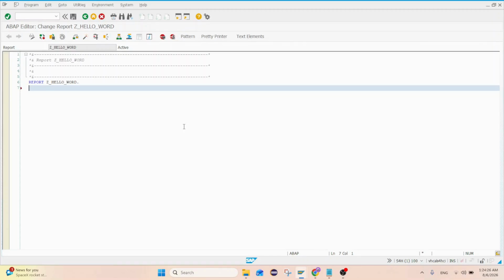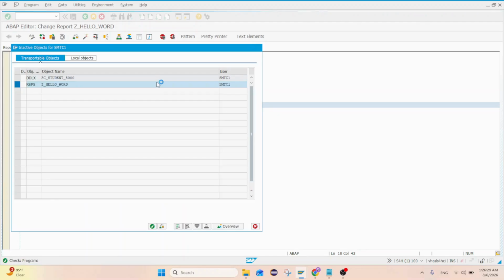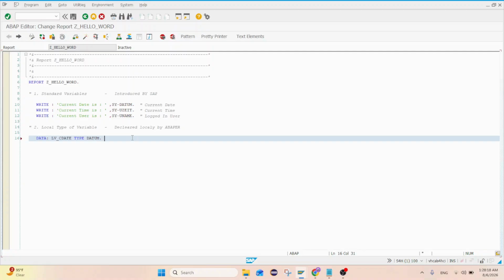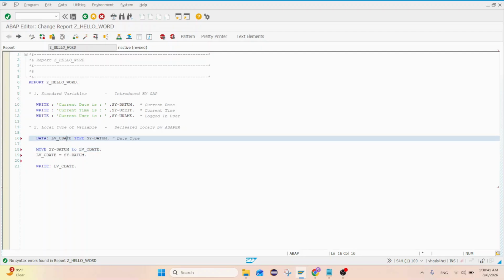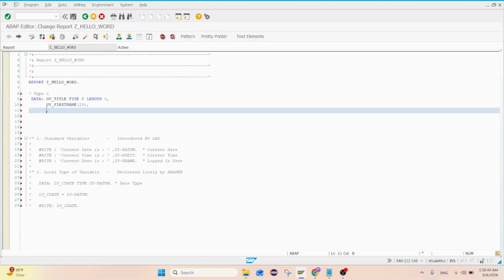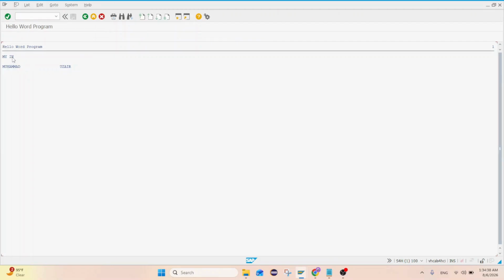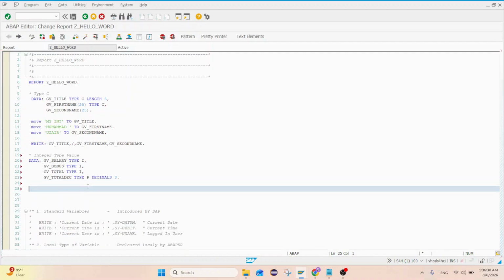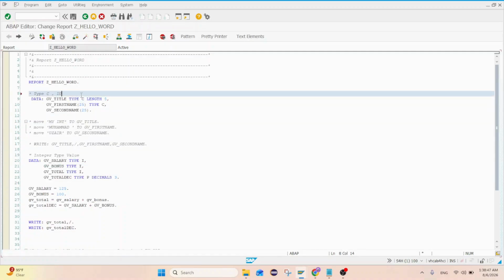ABAP Data Types Explained | Character, Integer & Packed Decimal (EP 14)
Welcome back to the SAP ABAP playlist on Learn SAP with M Uzair! In our last episode, we declared variables and did basic math. Now let's go deeper into the data types themselves — because picking the right type matters a lot in real ABAP development.

In this lecture, you'll learn:
✅ Numeric text type (N) — numeric-looking strings like zip codes or document numbers
✅ Integer type (I) — whole numbers, and their limits
✅ Packed Decimal type (P) — the type built for currency and precise decimal values
✅ Why P is used for money instead of I or F
✅ Declaring variables with decimal places
✅ A practical example combining Character, Integer, and Packed types together
✅ Common mistakes — like losing decimal precision, or overflow errors

By the end of this lecture, you'll know exactly which data type to reach for, and why — a skill that will save you from subtle bugs throughout your ABAP career.

📚 Previous video: Variables & Calculations in ABAP (Sum, Subtract, Multiply, Divide)

💬 Ever used the wrong data type and got a weird result? Share your story in the comments!

🔗 Channel: @LearnSAPwithMUzair

📌 Topics covered: ABAP data types, character type C, integer type I, packed decimal type P, ABAP numeric types, ABAP decimal places, ABAP for beginners, hands-on SAP tutorial